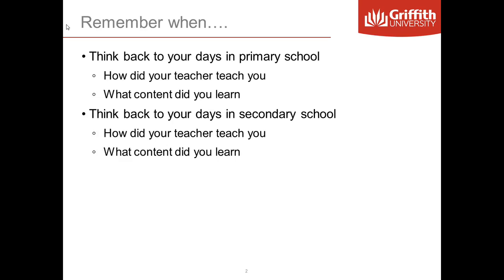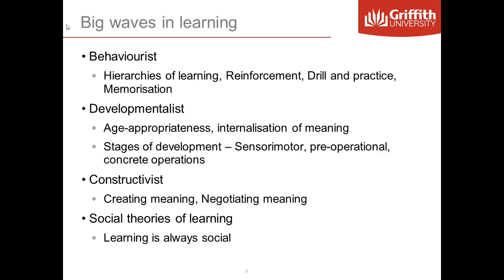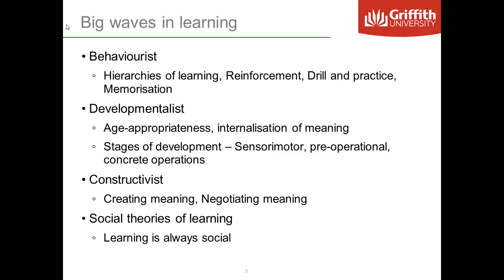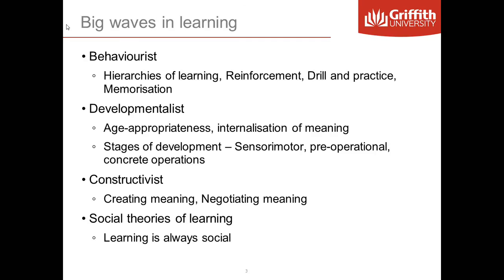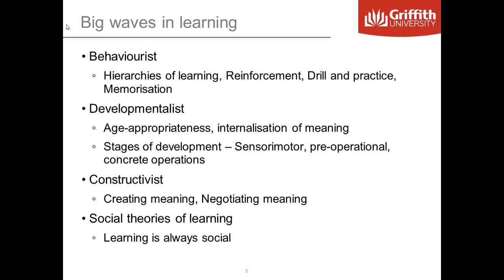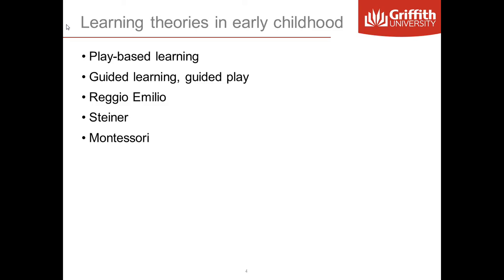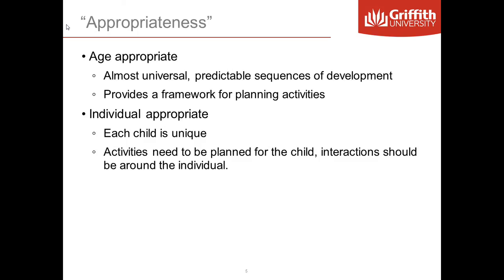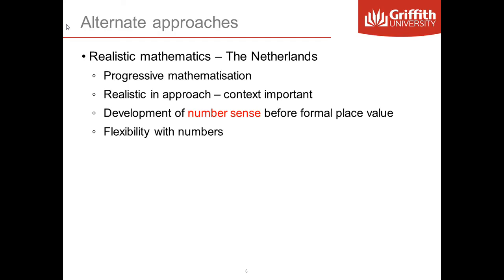Module 3.1 Theories of learning mathematics